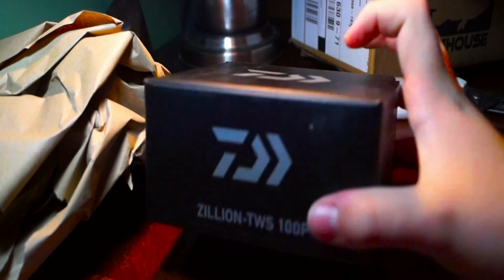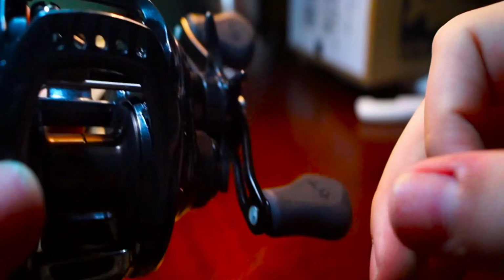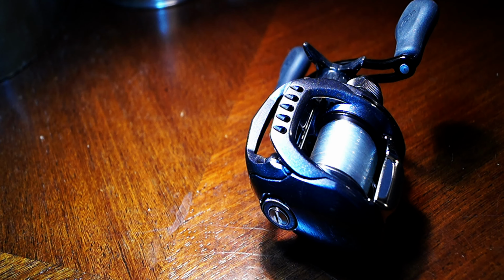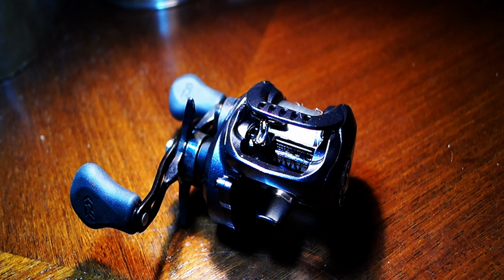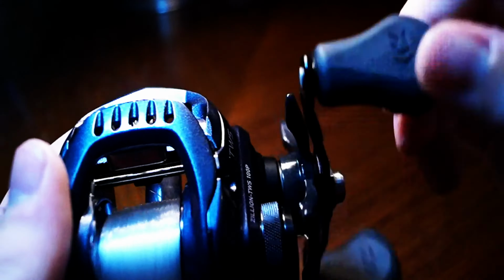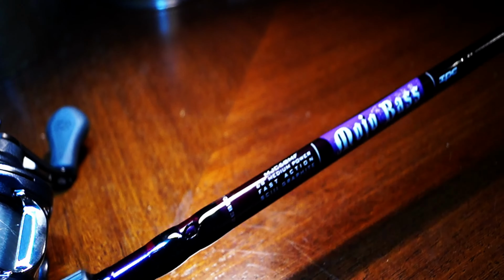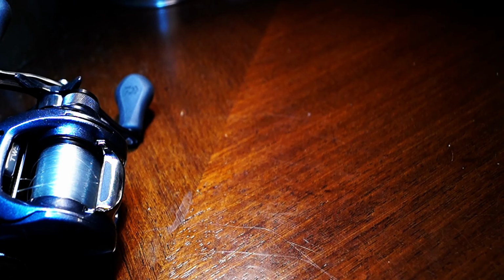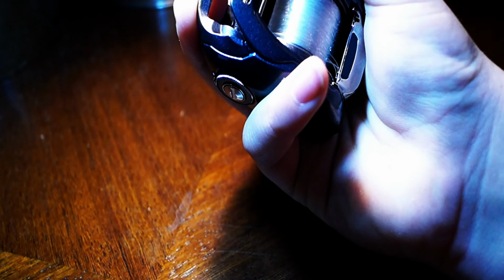$300 Tackle Warehouse Unboxing!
Go Check these out for extra content!